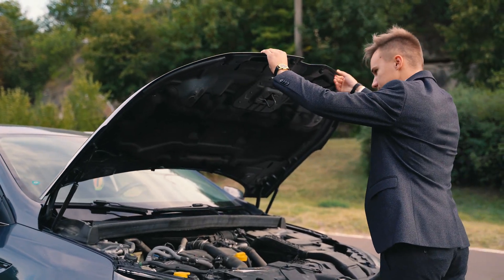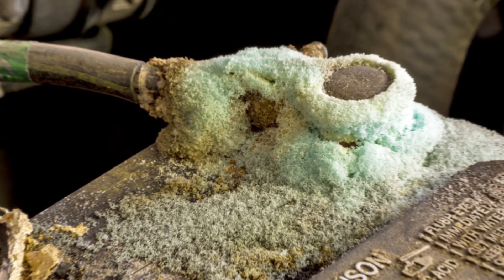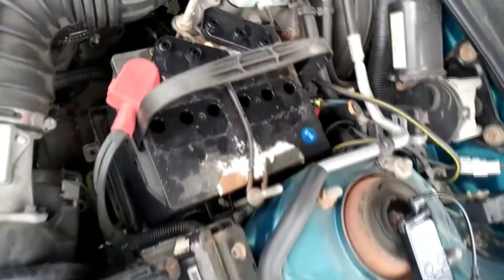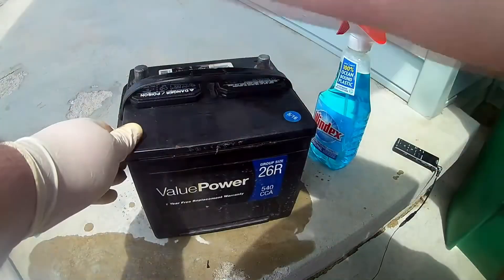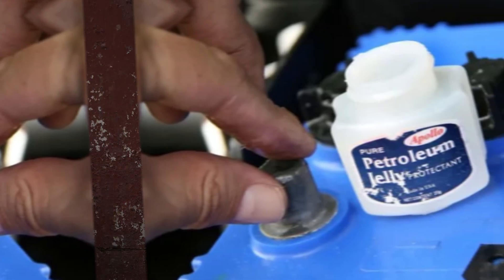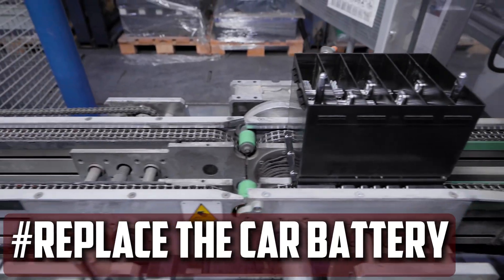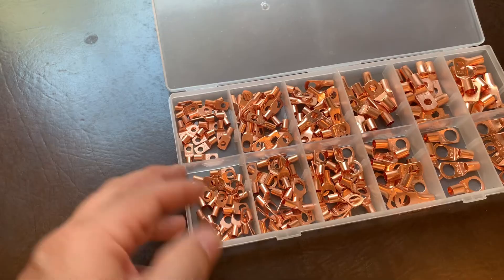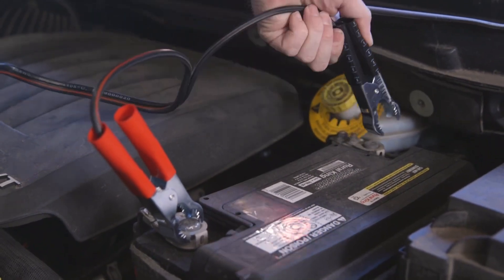5 Common Causes of a Battery Terminal Corrosion in Your Car & How to Prevent?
What causes battery terminal corrosion, then, and how can it be avoided? Let’s find out.

Timecode:
00:00:00 - Short intro
00:00:26 - Hydrogen gas leakage
00:00:49 - Chemical Reaction
00:01:09 - Electrolyte leakage
00:01:23 - Overcharging
00:01:40 - Overfilling the battery
00:01:52 - How to Fix?
00:03:17 - How to Prevent?